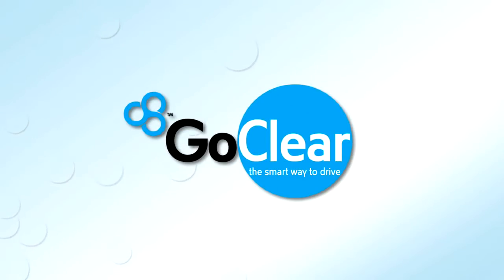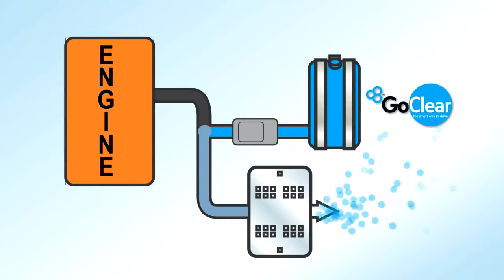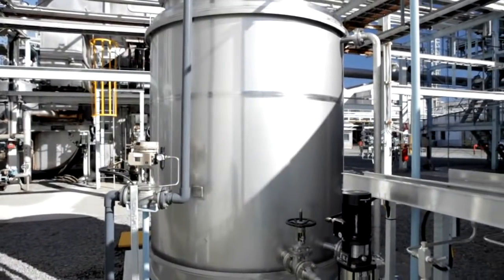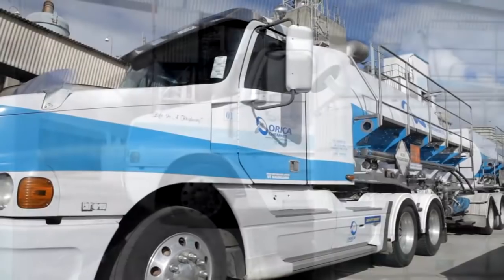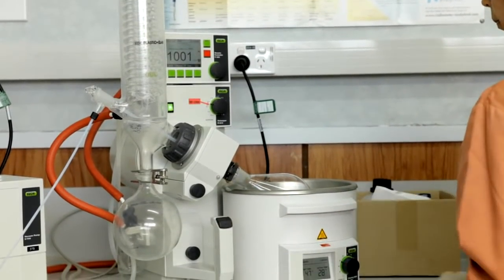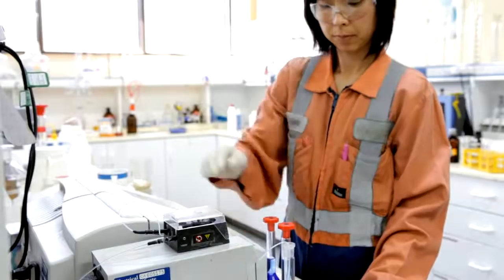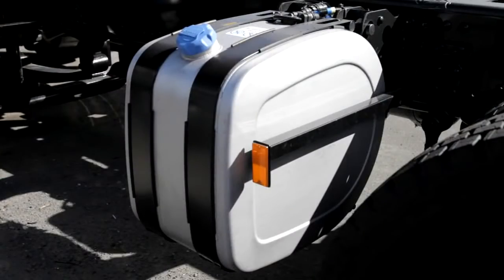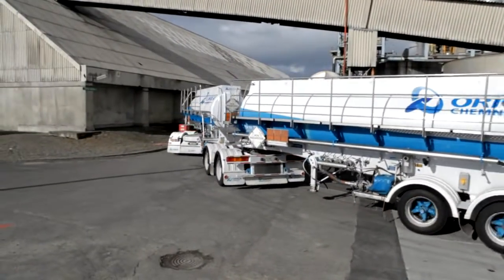Diesel Vehicle Emission Standards | Orica Chemicals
Reduce your fleets diesel exhaust emissions

GoClear, made by Ballance Agri-Nutrients Ltd and distributed by Orica Chemicals, is an additive for use in the Selective Catalytic Reduction (SCR) process incorporated into modern heavy duty diesel engines.

Major engine manufacturers have chosen SCR technology, which uses an exhaust system additive that reduces NOx emissions from diesel engines, breaking the NOx down into harmless components of water vapour and nitrogen gas.

SCR technology is becoming the preferred emissions reduction technology for many large truck manufacturers. Reducing exhaust emissions is a key measure for improving our air quality, protecting our environment and ultimately our health.

GoClear is proudly made in New Zealand, negating the additional freight component and associated environmental footprint that comes with imported products.

For supply inquires phone Orica Chemicals on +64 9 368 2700